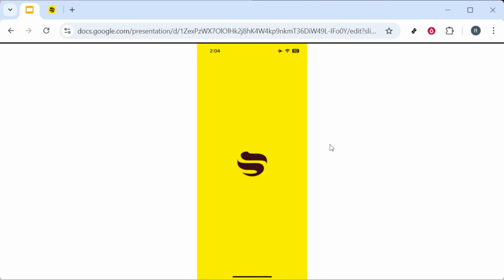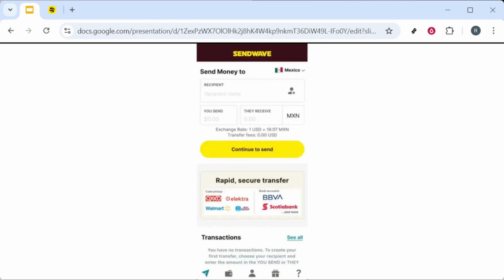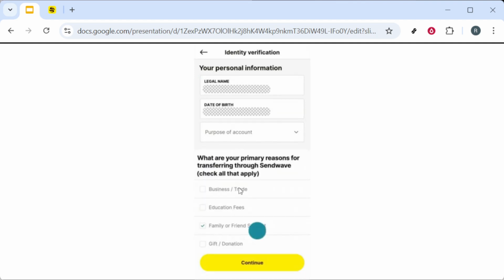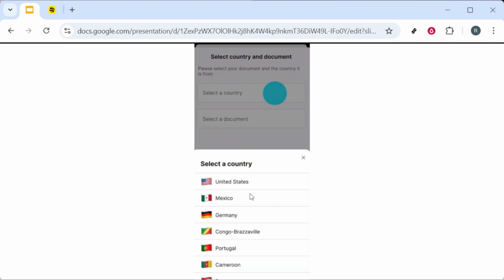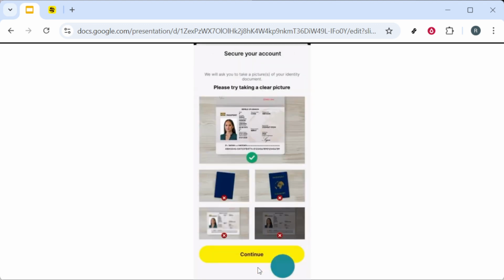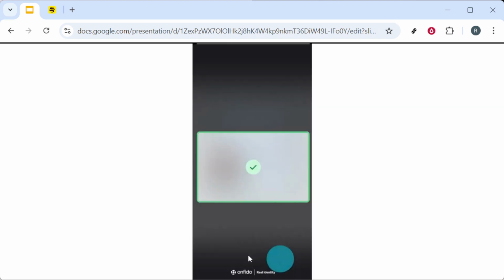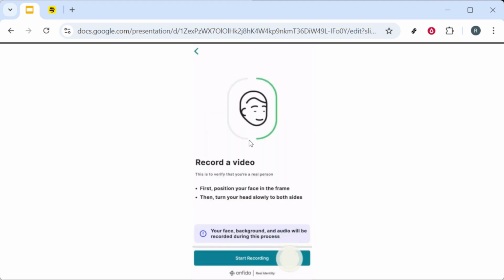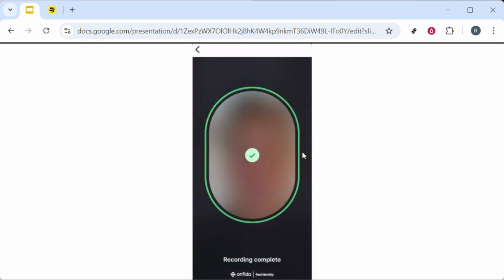How To Receive Sendwave Bangla | Localized Receive Guide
Bangladesh users can receive money through bKash, Nagad, or local bank accounts. It is important that your mobile wallet is verified. You will receive instant notification once the transfer is completed. Follow this Bangla-style receiving guide:
🇧🇩 Quick & easy process:

📲 ➤ Ensure bKash/Nagad number is active
📞 ➤ Sender inputs correct Bangla details
🔔 ➤ Receive text confirmation
💵 ➤ Wallet receives money instantly
😊 ➤ Cash out at any agent point